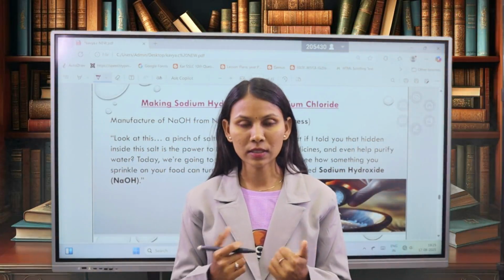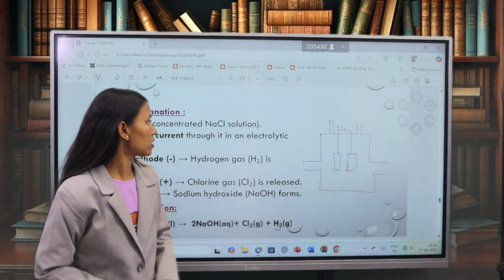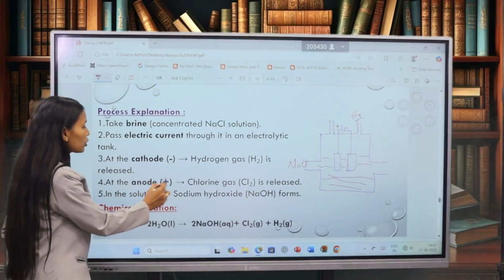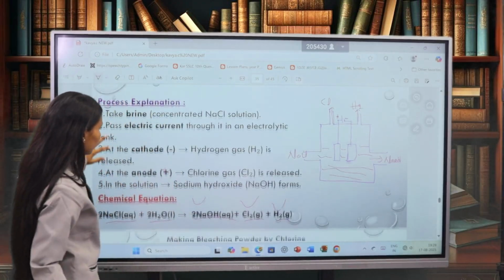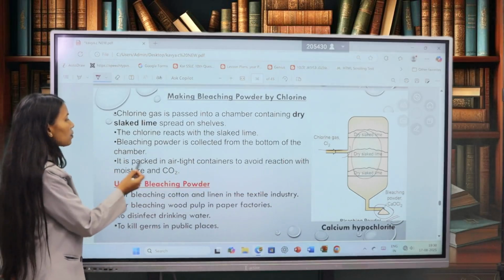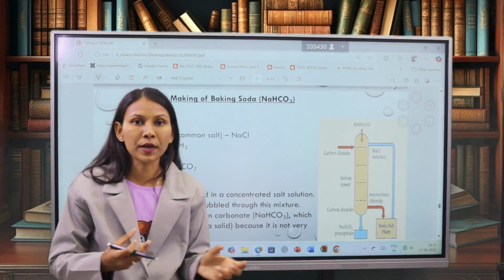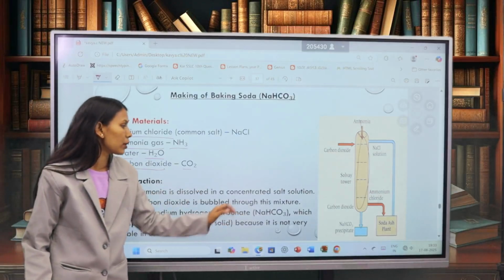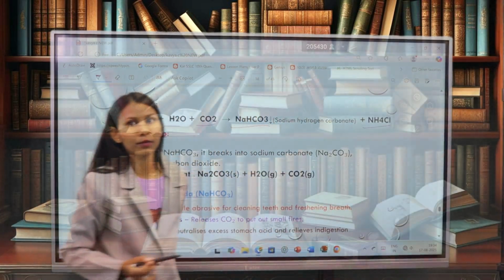Acids, Bases and Salts Part 5 Class 10 Science Made Easy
🔬 Welcome to  KAVYA SCIENCE Classes with  🔬
Where Learning Meets Curiosity!
Are you a student, teacher, or science enthusiast looking to understand complex scientific concepts in a simple and exciting way? You’ve come to the right place!
On this channel, we explore the fascinating world of Physics, Chemistry, Biology, and Environmental Science through:
✅ Easy-to-understand explanations
✅ Animated visual lessons
✅ Experiment demonstrations
✅ Board exam preparation (Class 6-12)
✅ Concept-based learning for competitive exams
✅ Science project ideas and activity guides
Whether you're preparing for exams or simply curious about how the world works, SCIENCE Classes is your digital classroom.
Let’s Discover, Learn, and Experiment – Together!